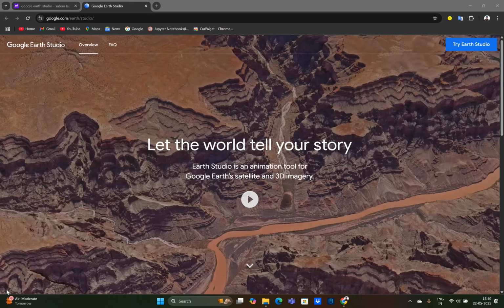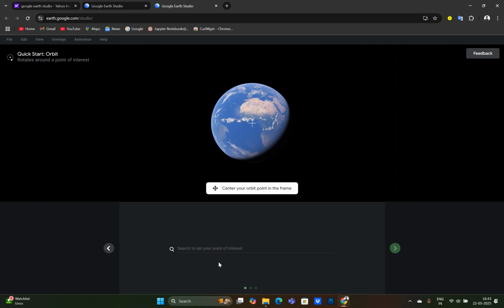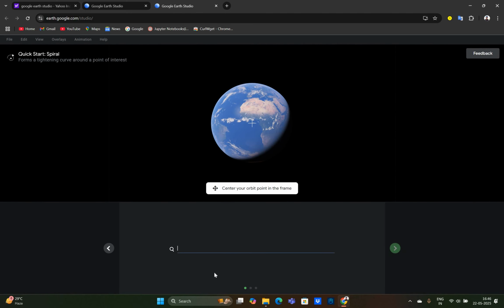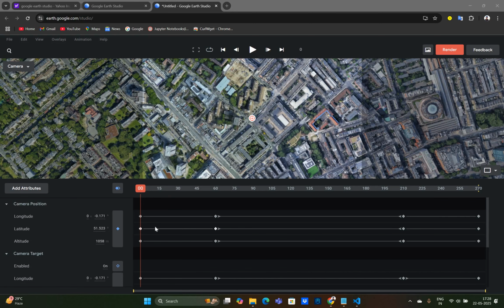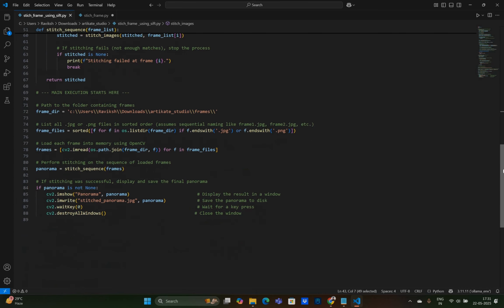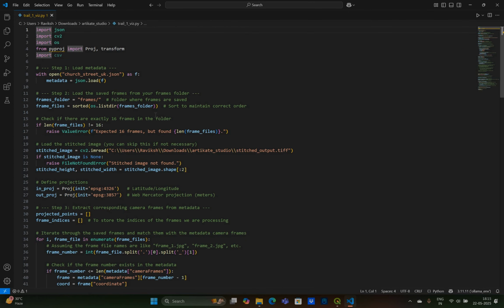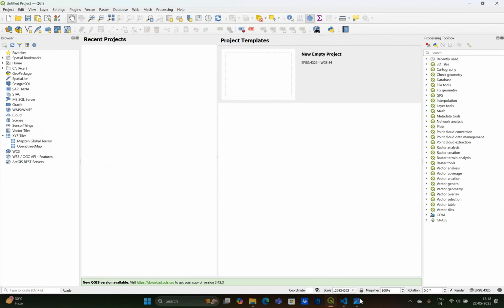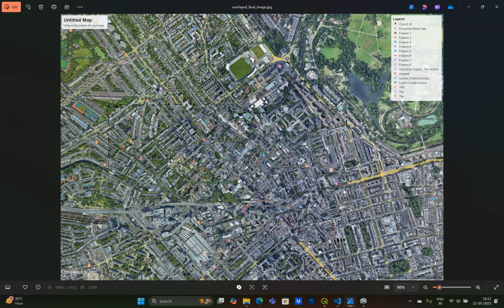image overlaying over google earth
In this video, you’ll learn how to overlay custom images in Google Earth using the desktop version, Google Earth Pro. Image overlaying allows you to place maps, diagrams, site plans, or historical photos directly over satellite imagery on the 3D globe, aligning them with real-world coordinates. I’ll walk you through the full process—from uploading an image (like JPG or PNG), to resizing, rotating, positioning, and adjusting transparency for accurate alignment. Whether you're a student, researcher, urban planner, or simply curious, this tutorial will help you visualize custom geographic data with ease. We'll also explore practical use cases such as historical map comparison and construction site planning. Make sure to download Google Earth Pro (free) if you haven’t already, and follow along step by step.